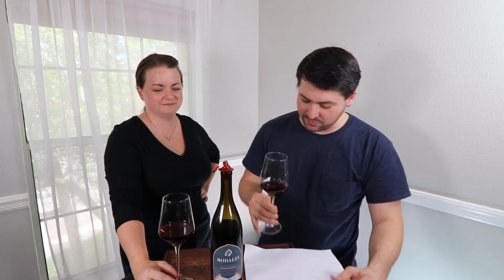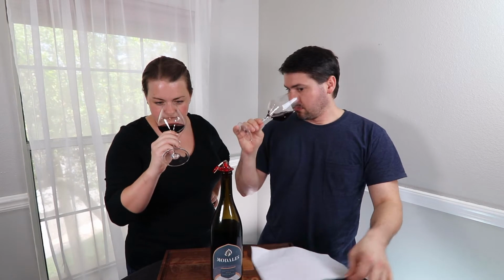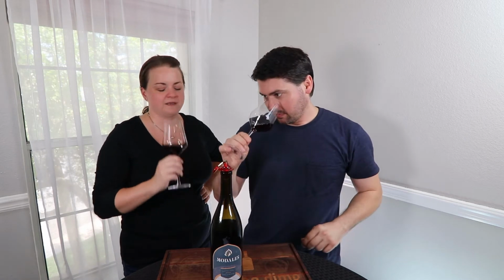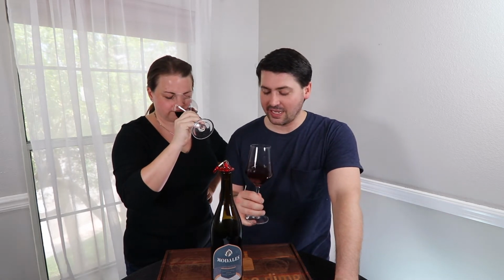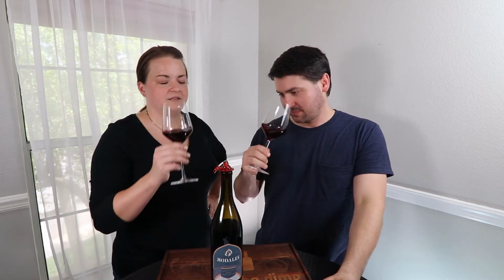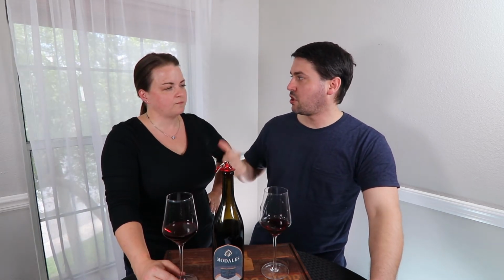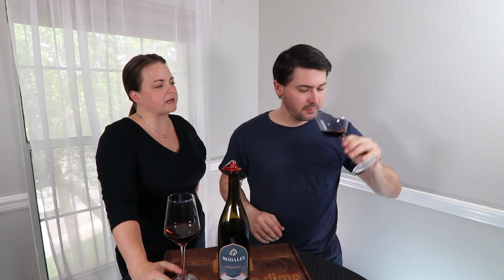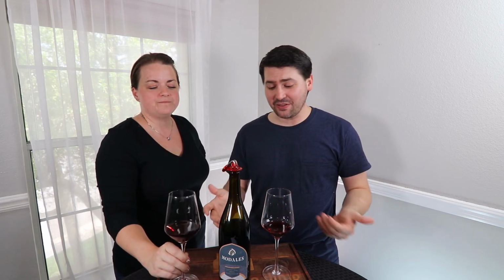2016 Modales Cabernet Franc Wine Review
Today is the last review from the samples that Modales winery shipped to me for the PinkSociety chat. I'm a huge fan of Cabernet Franc but I'm also very picky about my Cabernet Franc. Regardless, I was very excited to see one included within the set. So here is my review of the 2016 Modales Cabernet Franc.

►Vintage: 2016
►Varietal: 80% Cabernet Franc, 20% Cabernet Sauvignon
►Region: Michigan
►ABV: 13.5%
►Price: $24

1. I am a participant in the Amazon Services LLC Associates Program, an affiliate advertising program designed to provide a means for us to earn fees by linking to Amazon.com and affiliated sites.
2. Modales Winery sent me this sample at no cost to myself. I do not offer a guarantee of a favorable review in exchange for the sample.